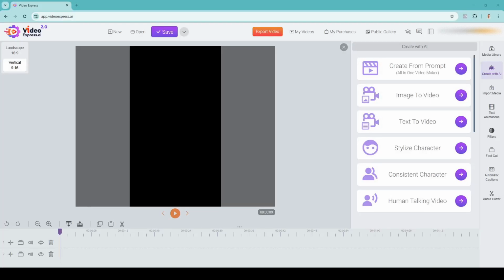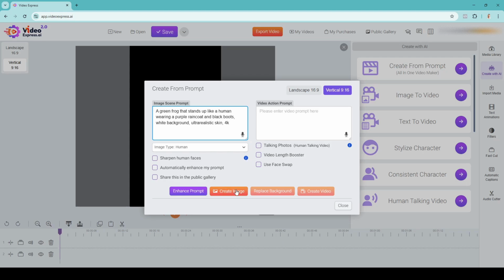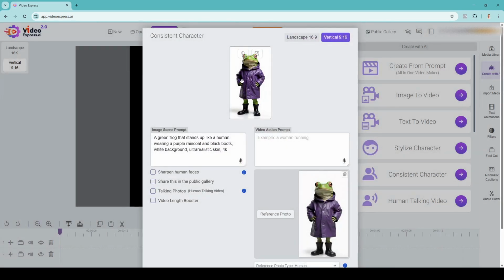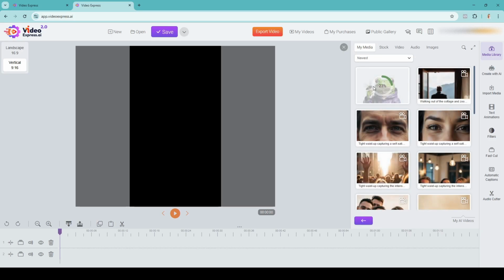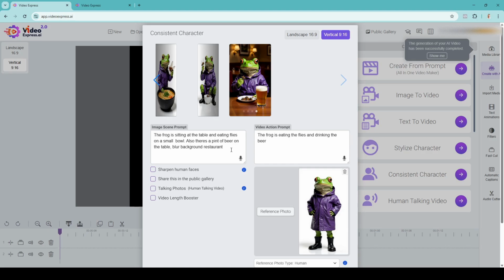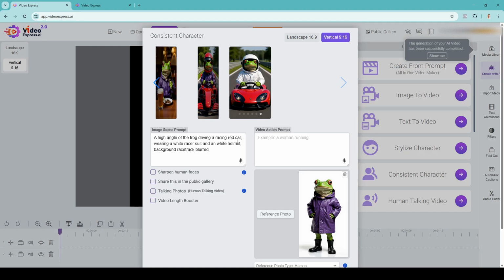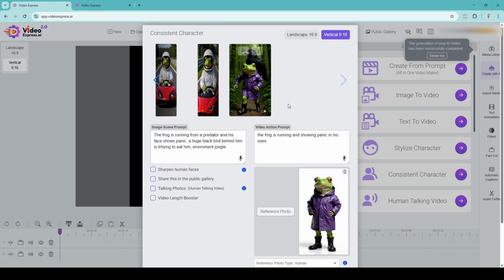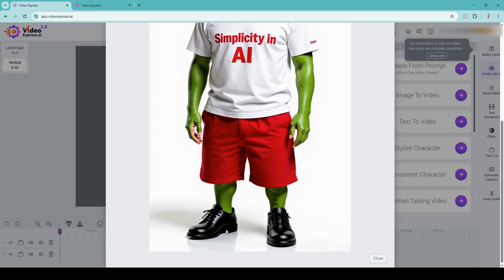How to Make a Character Stay Consistent in Every Video (VideoExpress.ai 2.0)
Want to know how to make a character stay consistent in every video using VideoExpress AI 2.0? In this step-by-step tutorial, I’ll show you exactly how I create my own consistent AI character from start to finish.

No more random results. No more characters that look different in every clip. With VideoExpress.ai 2.0, you can finally bring your character to life the same way, every time — perfect for YouTube Shorts, TikToks, Reels, and storytelling videos.

I’ll walk you through my personal method, give you insider tips, and show you how to make your character stand out while keeping a unique, professional style.